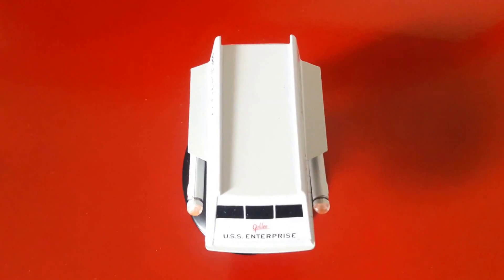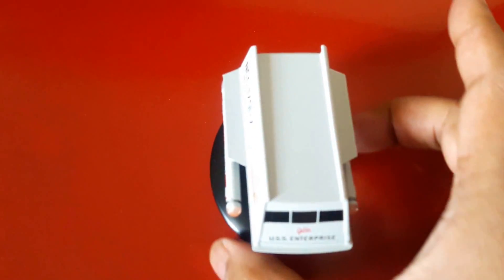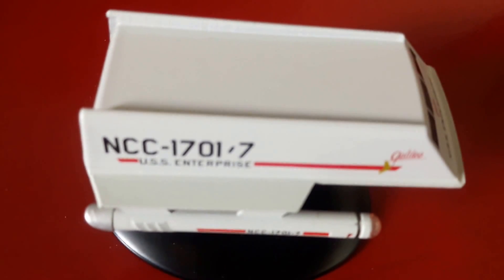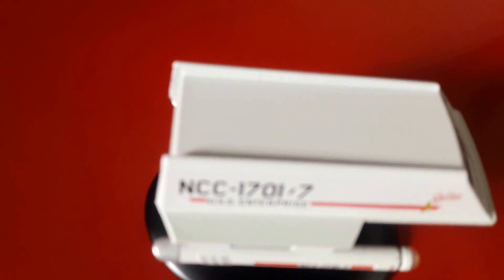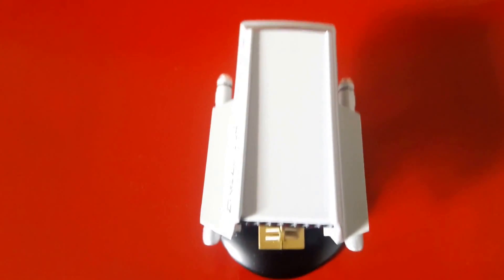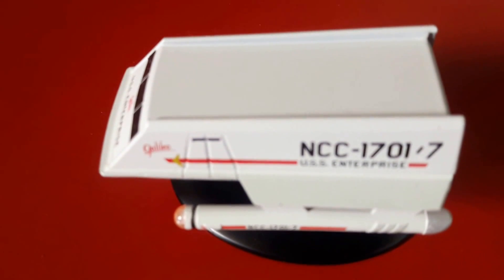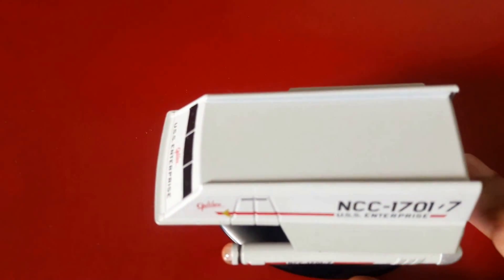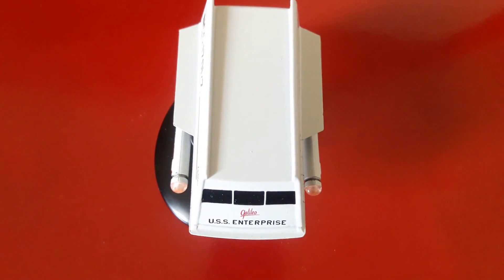Closer Look At The Gallileo (Class F Shuttle) *Star Trek Starships*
Closer Look At The Gallileo (Class F Shuttle) *Star Trek Starships* - from that awesome episode of Star Trek TOS.